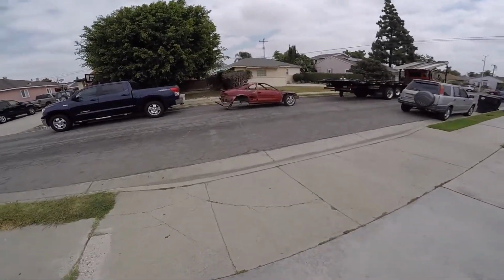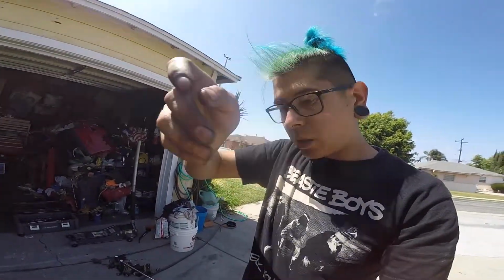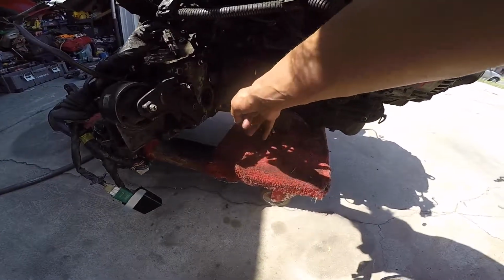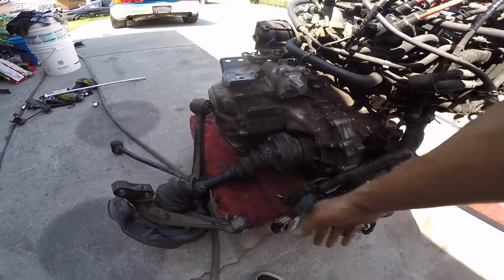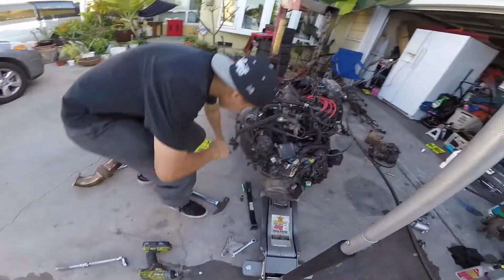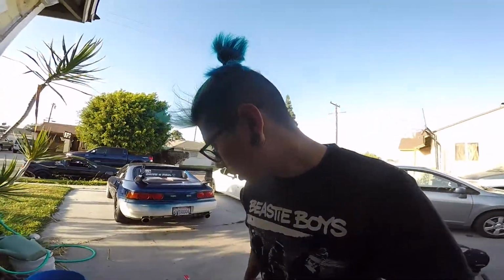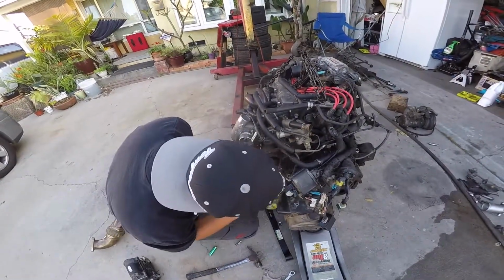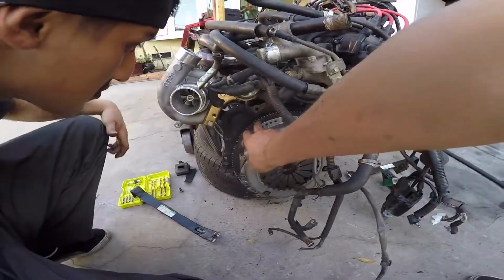Removing E153 from 3sgte gen2